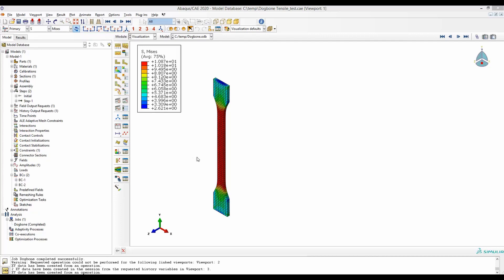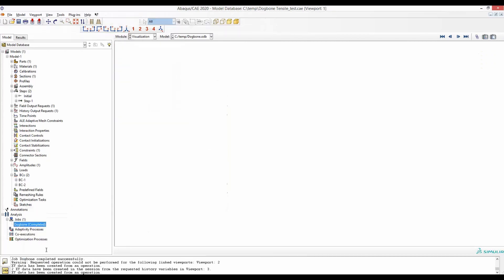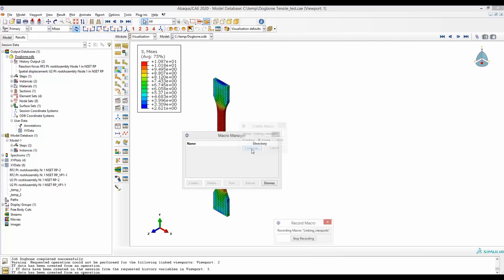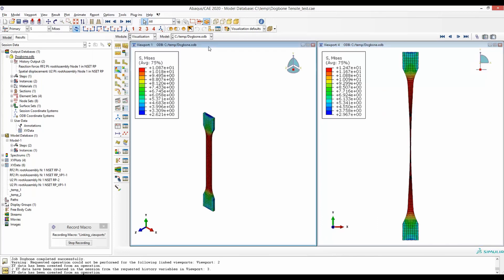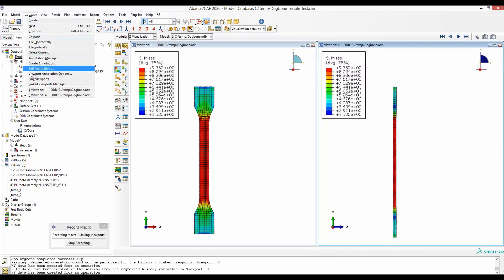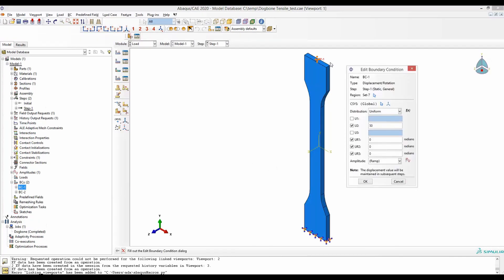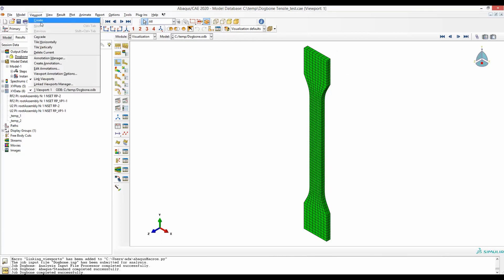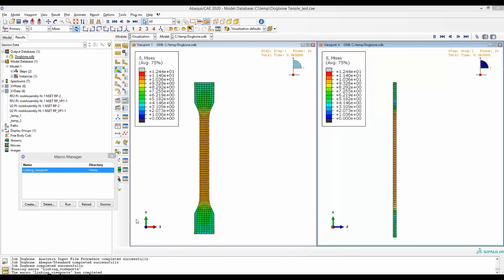Abaqus macros II Easy way to increase productivity with Abaqus